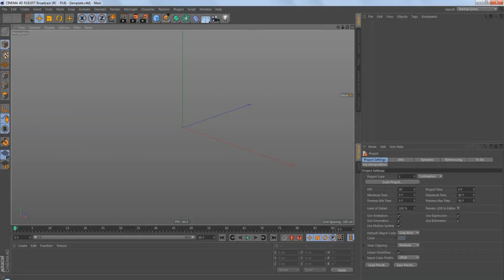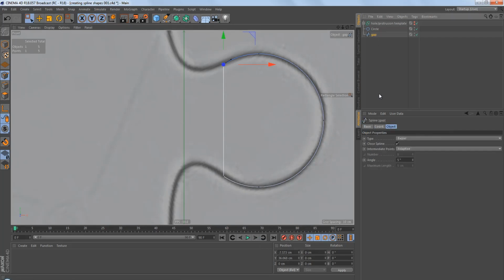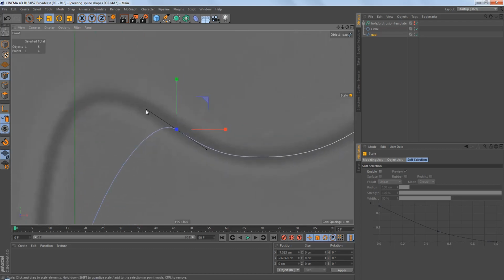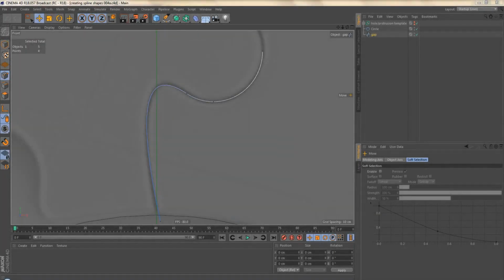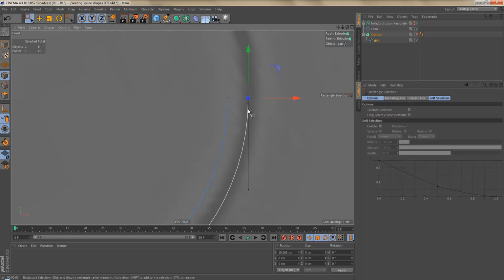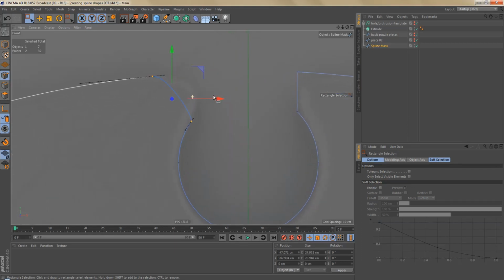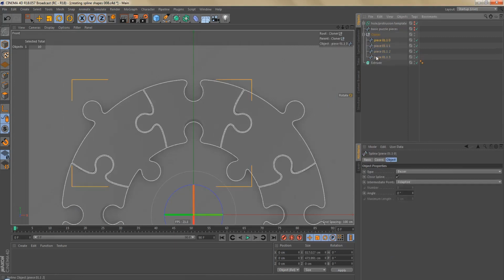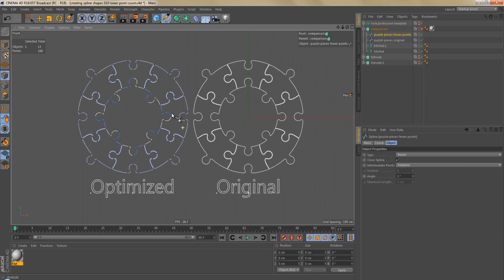Creating Spline Shapes in C4D (All 9 parts combined into one video)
I have just combined all 9 parts of this tutorial and turned it into a single video.

In "Creating Spline Shapes in Cinema 4D - Part 01" we are going to create a circular jigsaw puzzle using the C4D spline tools only. No Illustrator or Photoshop files will be used in the videos.